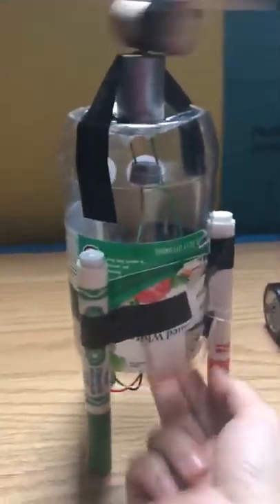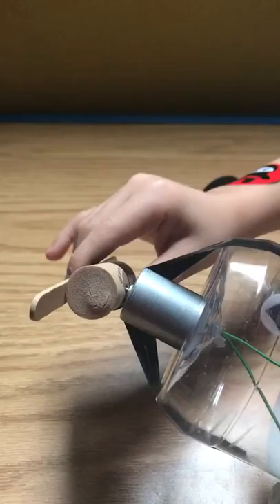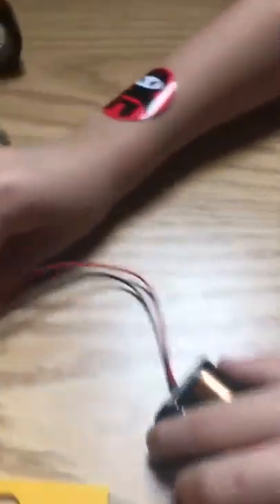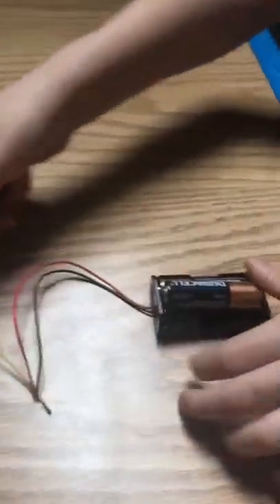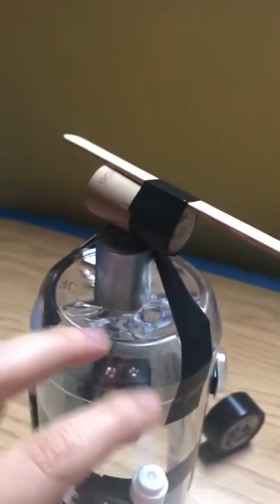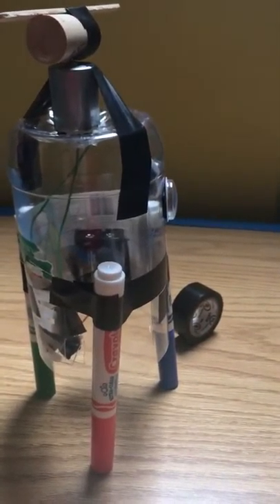How to Make a Robot that Paints with a DC Motor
Since a lot of people asked, here, with the help of my 5 year old, we walk you through how we built his robot that vibrates and can paint on paper. Here are the materials, we used:
-electrical tape (to put make sure all the connections all secured and will not break)
-wire cutter
-clear plastic bottle
-cork
-popsicle stick
-wires
-1 battery pack
-1 DC motor (3-6 V; model R280; 2 mm shaft diameter)
-small switch
-googly eyes